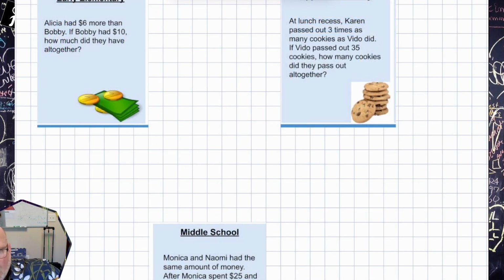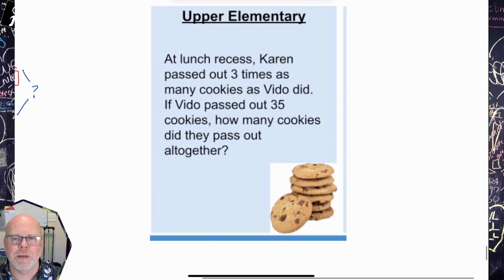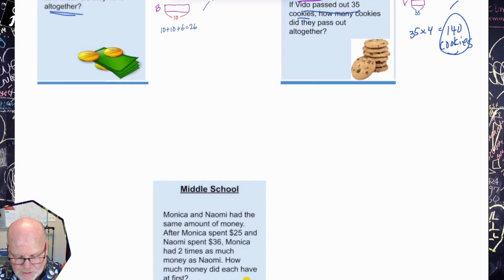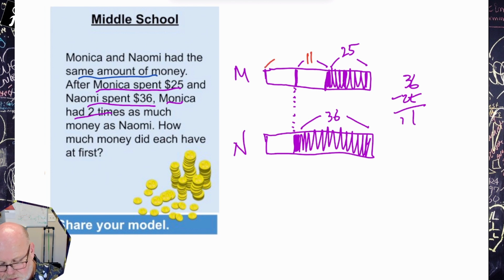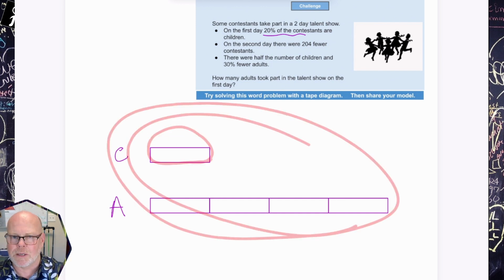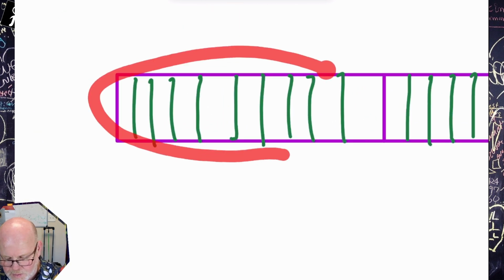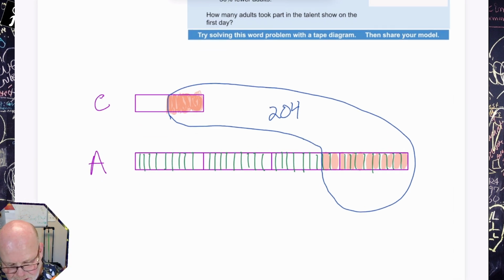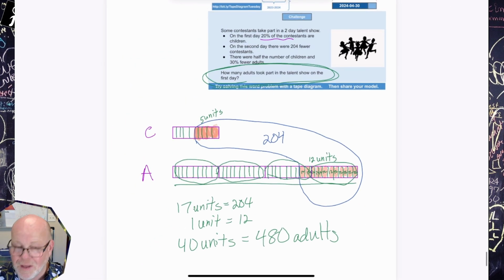April 30, 2024 TapeDiagramTuesday ANSWERS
Here is the answer video for the April 30, 2024 TapeDiagramTuesday problems. you can see the problems posted here

0:43  Early Elementary
2:10  Upper Elementary
3:33  Middle School
5:28  Challenge